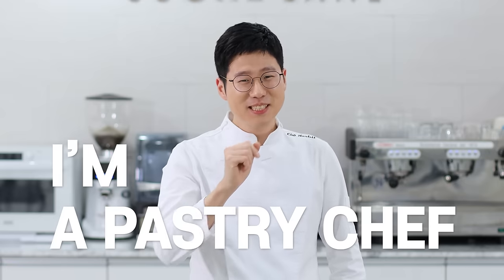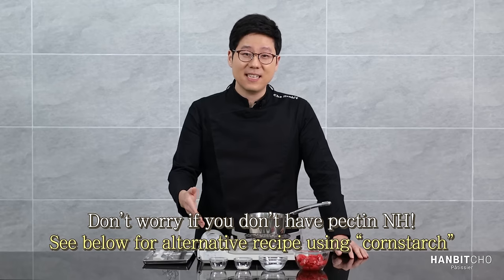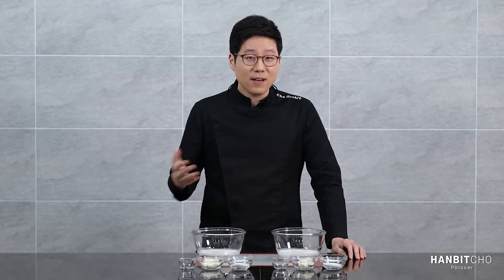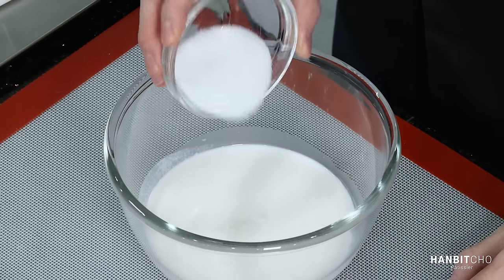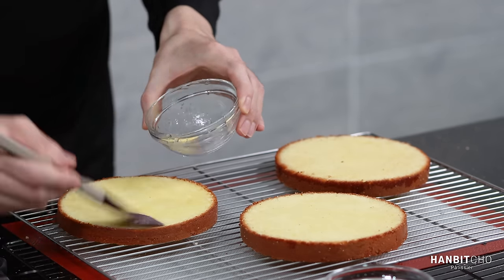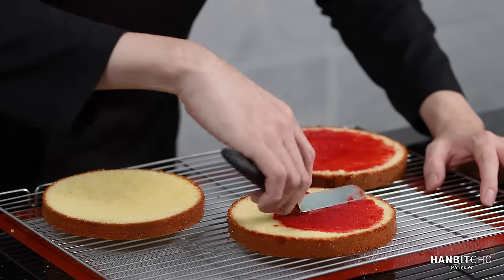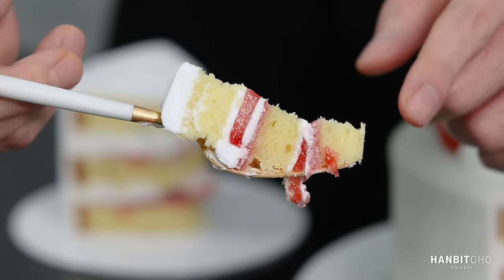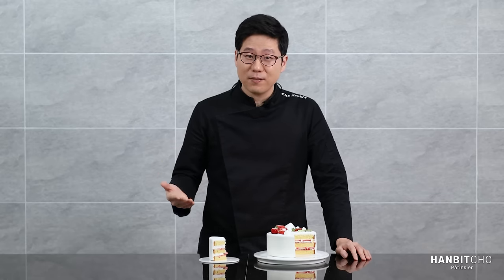Strawberry Cake with whipped cream | Korean Style Delicious Shortcake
★Online Classes★

This tutorial is quite long with lots of explanations. So do make use of the bookmarked timestamp below!

0:00 Intro
0:32 Structure
0:57 Genoise
1:07 Strawberry Confit
3:32 Whipped Cream (Insert Cream + Icing Cream)
6:03 Icing Cream
6:52 Insert Cream
7:40 Pre-assembly
8:38 Assembly
11:26 Icing
12:50 Decorations

I already have a video on the strawberry shortcake but many have experienced difficulties getting hold of the silicon mould, so I came up with an easier design! Try this out – it’s definitely much easier.

BTW, the traditional “shortcake” refers to crisp crumbly cake from Britain but this vocab has evolved to encompass cakes that use genoise + whipped cream.

▶Strawberry Cake◀

⊙Syrup⊙
Water 40
Sugar 20g
Cointreau (orange liquor) 4g

① Bring water & sugar to a boil.
② Add the Cointreau. I strongly recommend adding some sort of liquor (like kirsche) but if you don’t have any, just leave it out.

⊙Strawberry Confit (that uses pectin NH)⊙
Strawberry Puree (if self-made, then just blend your strawberries with 10% sugar.) 65g
Sugar 8g
Pectin NH 1.5g
Lemon juice 2g

① Mix sugar & pectin.
② Heat the strawberry puree and when it’s 40℃ add in the sugar & pectin.
③ Once it starts boiling boil for another 1~2min and add the lemon juice.
④ Let it boil for another 10sec and take it off the heat.
⑤ Let it cool down, chill it in the fridge and use it when needed.

⊙Strawberry Confit (that uses cornstarch instead)⊙
Strawberry Puree 70g
Sugar 7g
Cornstarch 3g
Lemon juice 1.5ml
① Mix sugar & cornstarch.
② Add the strawberry puree, sugar & cornstarch into a saucepan. Heat it up while whisking it well.
③ Once it becomes thick boil it for another 1min while whisking.
④ Take it off the heat. Let it cool down, store it in the fridge and use it when needed.

⊙Whipped Cream⊙
Heavy Cream 400g
Sugar 40g
Mascarpone 40g
Cointreau 6g (replaceable with another type of liquor like kirsche)

① Add everything into a bowl and whip to desired consistency.

⊙Assembly⊙
Please refer to the video for the assembly. Yes, you do need plenty of fresh strawberries!!

How to store: It’s best served 3~4hrs after the assembly (all the flavours come together). Can store in the fridge for up to 2days.

★My Ingredients★
Dark Couverture Chocolate
White Couverture Chocolate
Valhrona Cocoa Powder
Snow Sugar
Ghirardelli Chocolate Sauce

★My Equipments★
Food Processor: Hanil
Whisk: Matfer